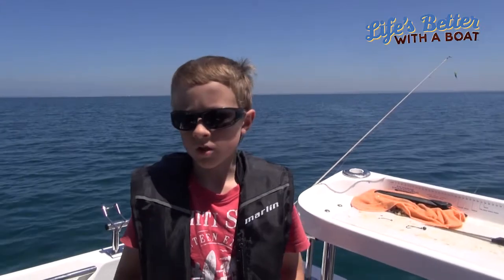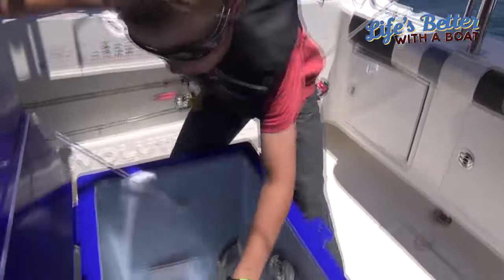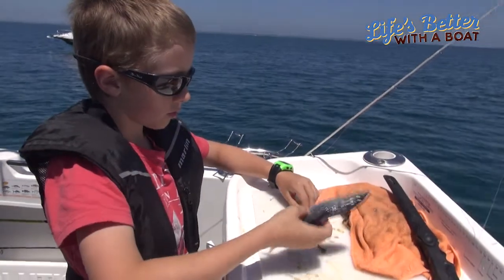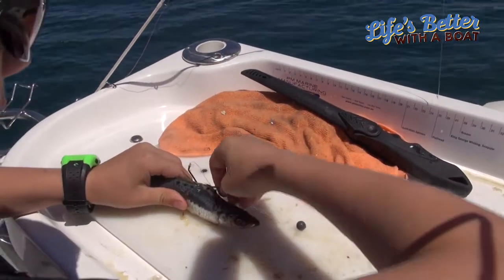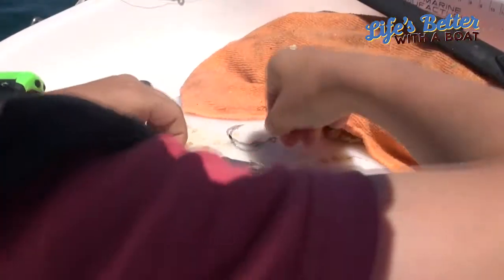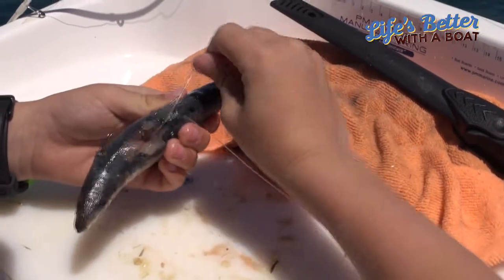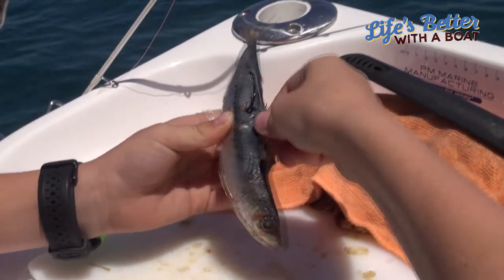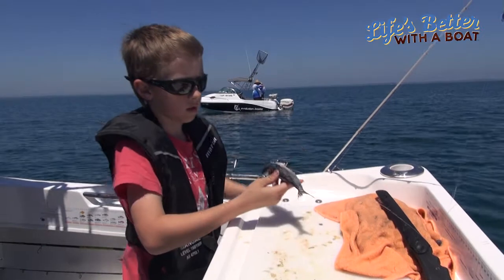Baiting a pilchard with Jamie, 11yrs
Avid young fisherman Jamie and his parents and sister love fishing. They've been doing it as a family for about two years since getting into boating. It's a great, fun, family adventure as they explore Victoria's waterways.

In this little video 11 year old Jamie shows us the basics of how to bait a pilchard while fishing for gummy sharks and snapper just of Rye in Port Phillip Bay.

This is just another example of why we all agree, life's better with a boat.

Find out how you can go fishing just like Jamie and his family